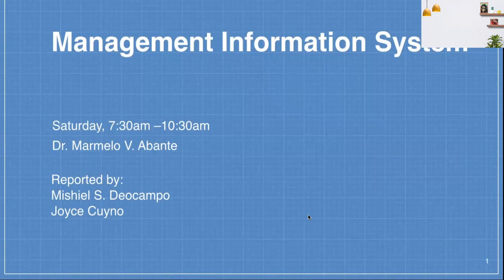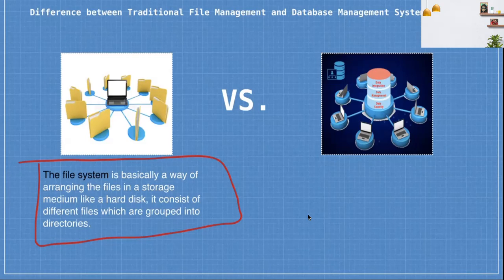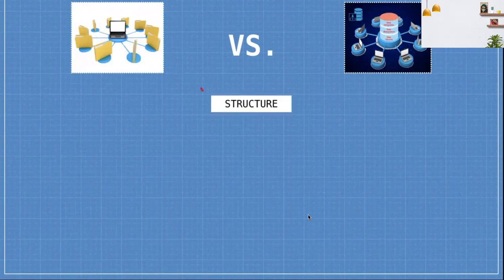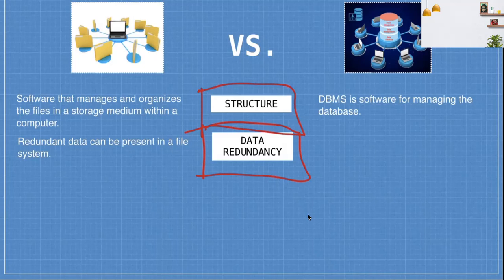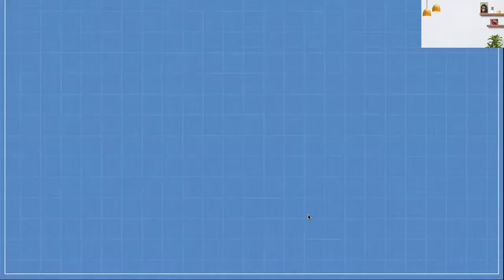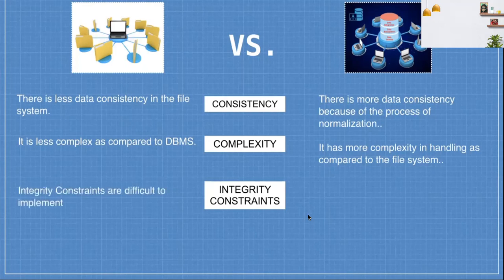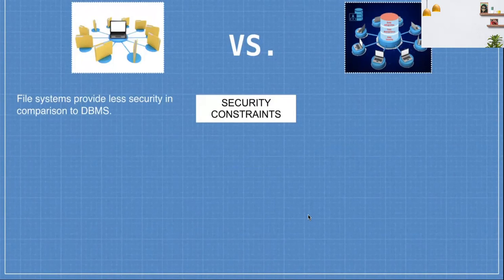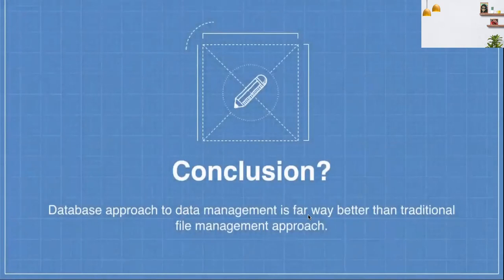Foundation of Business Intelligence, Database and Information Management 2